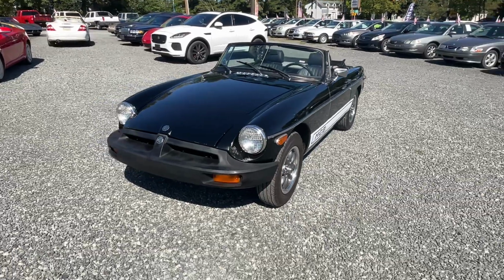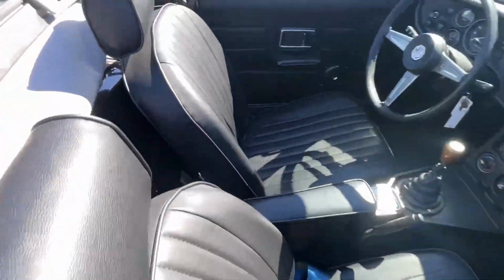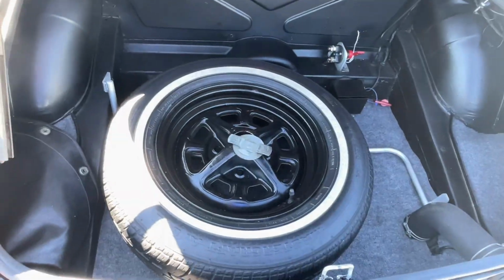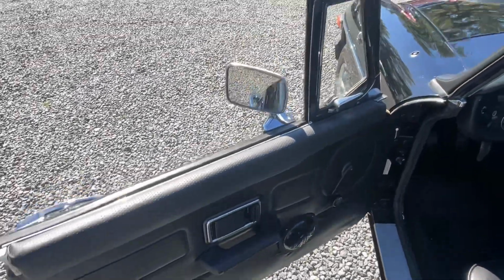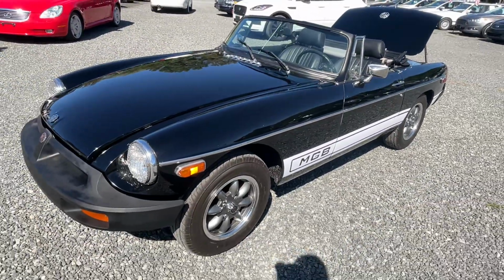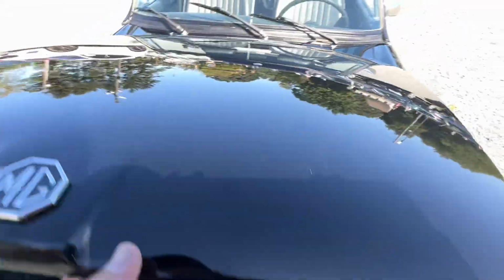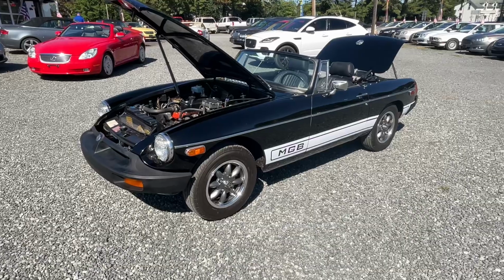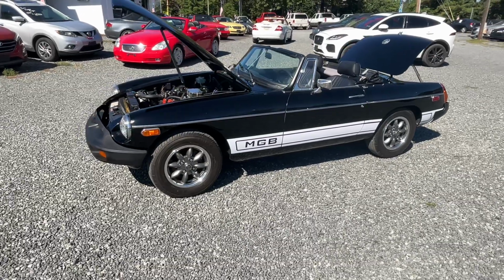1977 MG MGB *Nicely Restored*